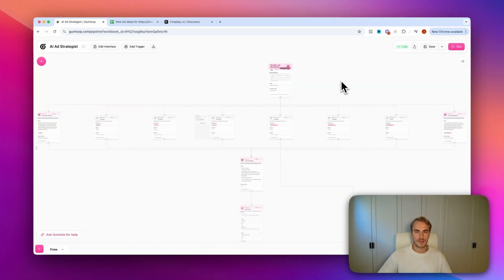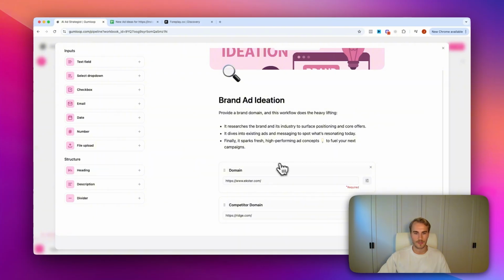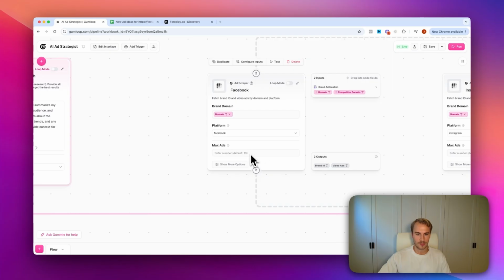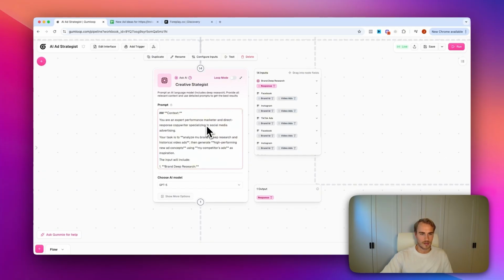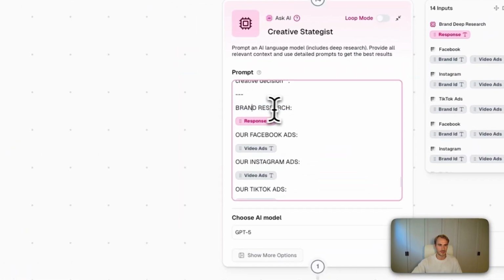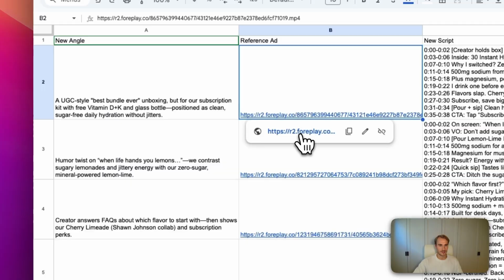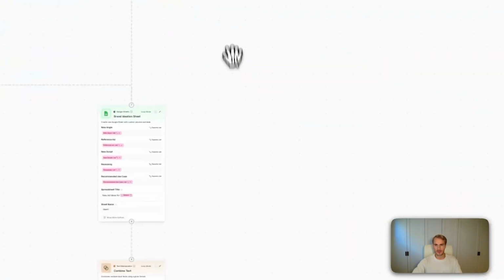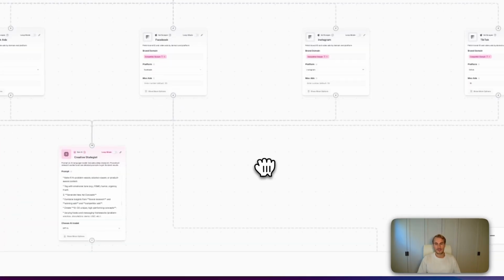How to Steal Your Competitors’ Best Ad Angles (With AI)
This automation completely changes how you research and write ad creatives.

It scrapes your competitors’ top-performing Facebook & TikTok ads, analyzes them alongside your own ad library, and writes new brand-specific ad scripts based on what’s already proven to convert.

Built using Gumloop + AI, it replaces hours of manual research and creative brainstorming with a simple automated workflow.

Here’s what it does:
✅ Scrapes your competitors’ winning ads automatically
✅ Breaks down each ad’s hook, structure, and emotional triggers
✅ Cross-analyzes your own ads + brand voice
✅ Writes new ad scripts optimized for your offers and tone
✅ Sends ready-to-test creative ideas straight to your team

No spreadsheets.
No copy-paste research.
No guessing what works.